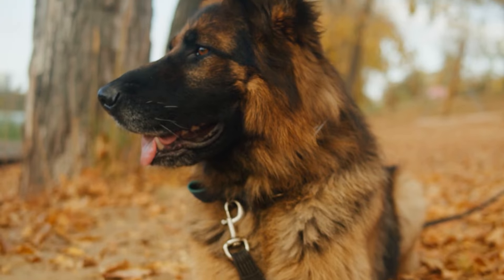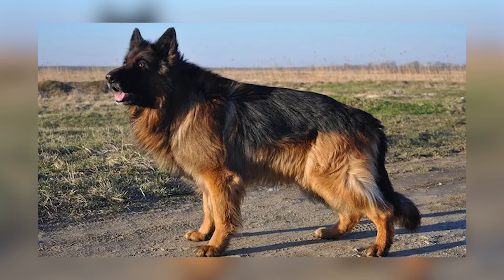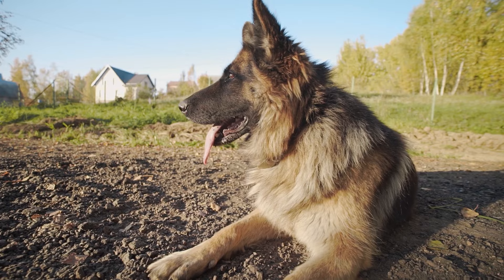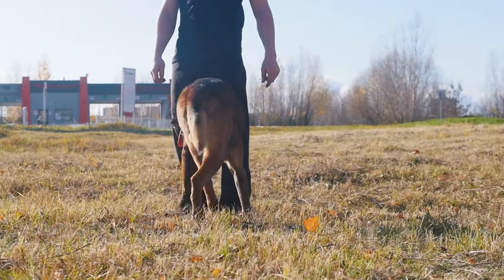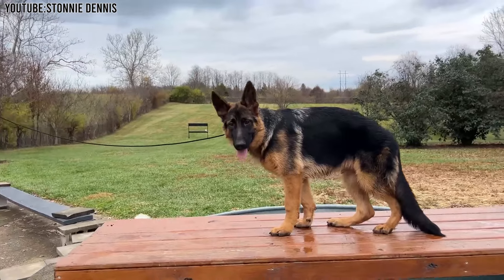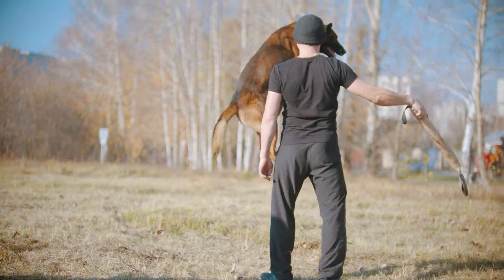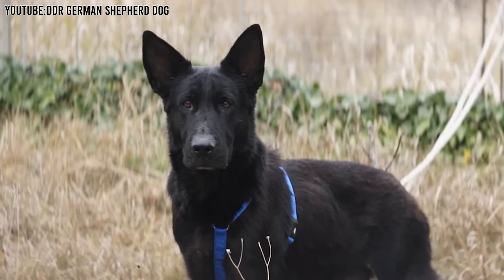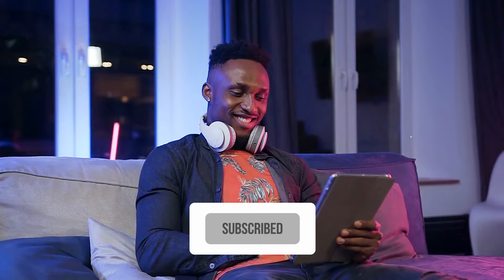The 5 Types Of German Shepard Breed You Need To Know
Discover the top 5 German Shepherd breeds that every dog lover needs to see! From the loyal and smart Alsatian to the energetic and playful American German Shepherd, this video will showcase each breed's unique characteristics and traits. Whether you're considering adding a German Shepherd to your family or simply appreciating these magnificent dogs, this guide will help you better understand the variety within this beloved breed. Watch now to learn more about the 5 German Shepherd breeds you must see!